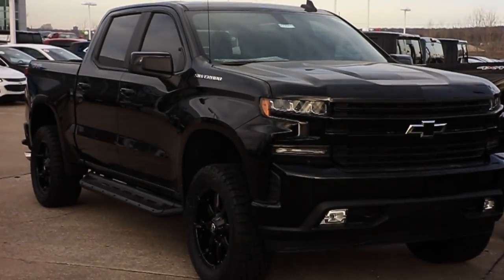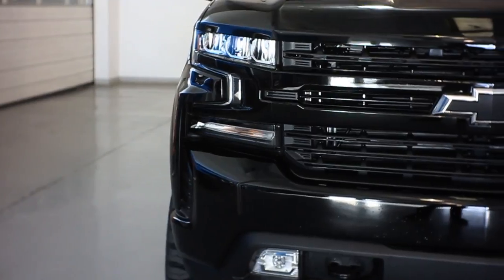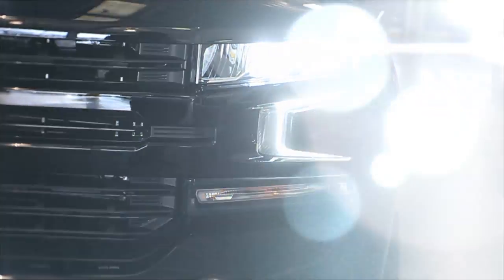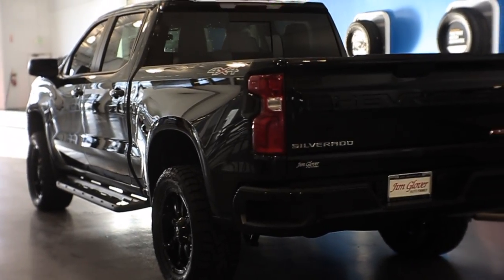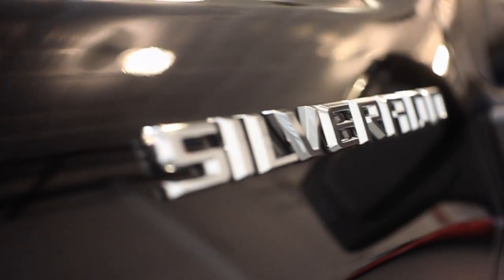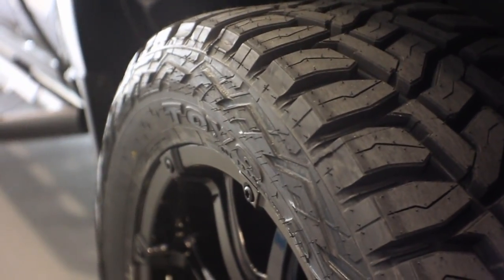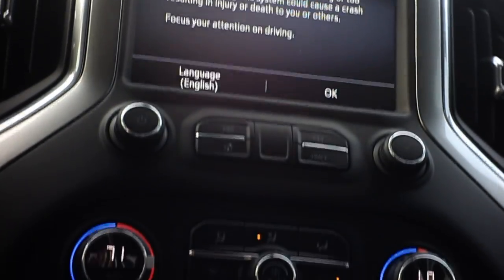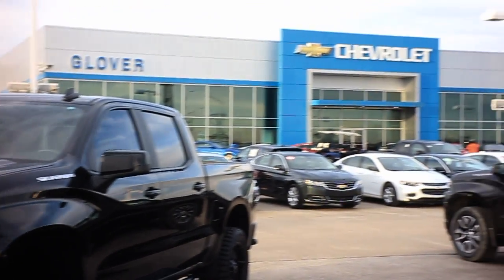2019 CHEVROLET SILVERADO RST @ JIM GLOVER CHEVROLET